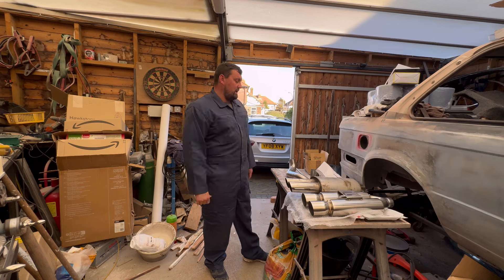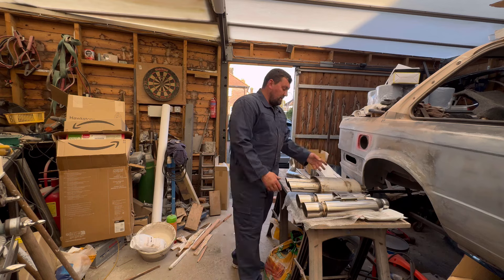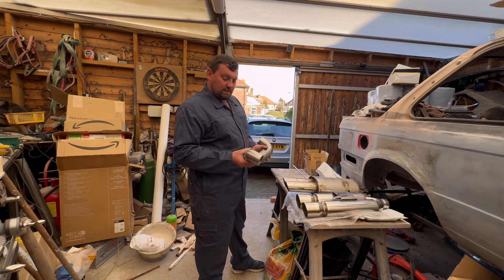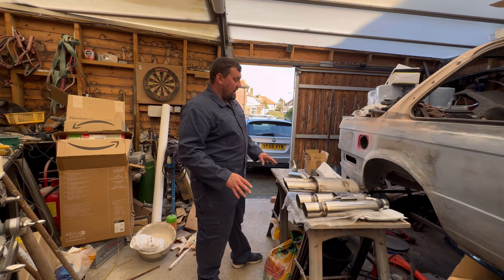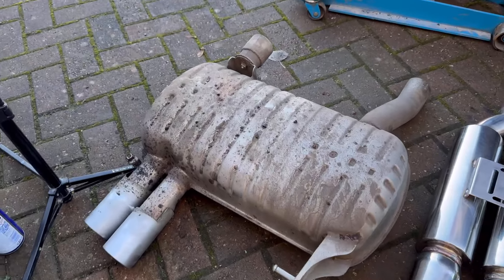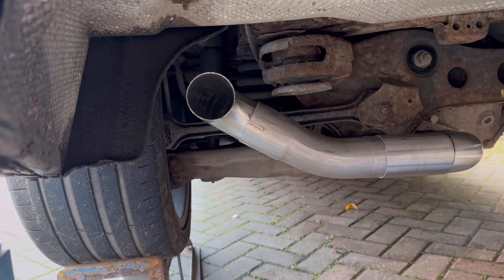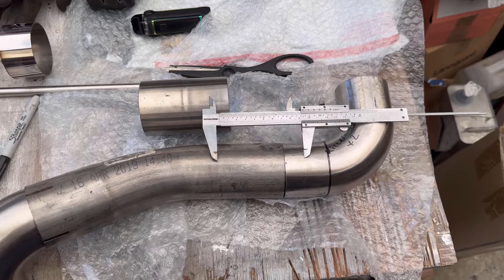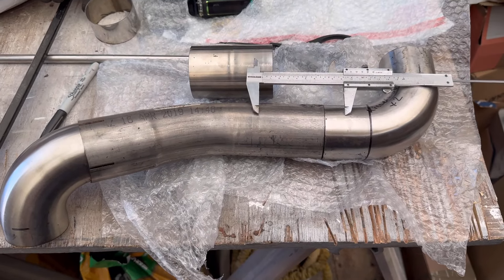BMW e90/e91/e92 330d back box delete, replacing your standard exhaust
In this video I cut out and replace the standard back box/exhaust/rear muffler on my bmw e91 330d, STG1 remapped with egr delete swirl flap delete and full 3” dpf delete, what will it sound like with twin 3” exhaust, will I be happy with it 🤔